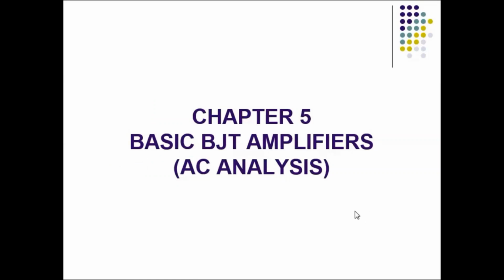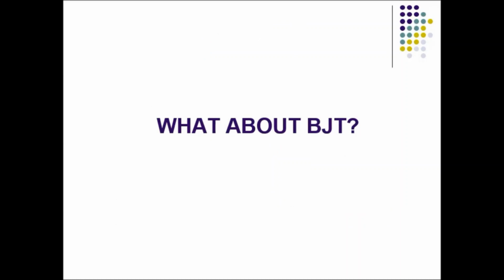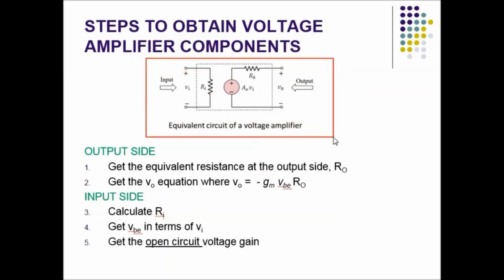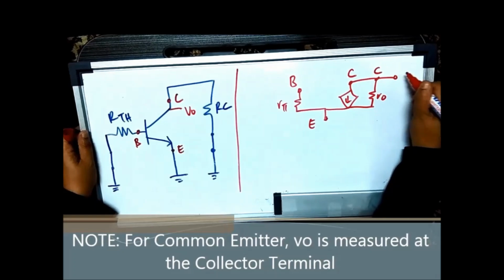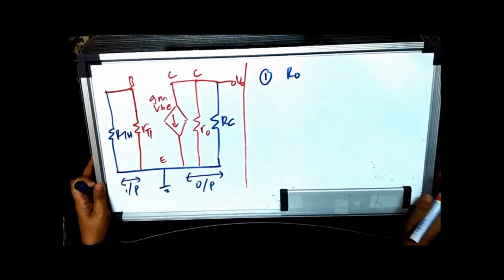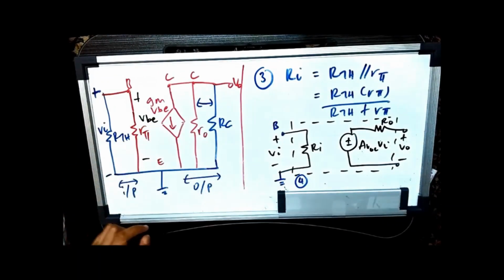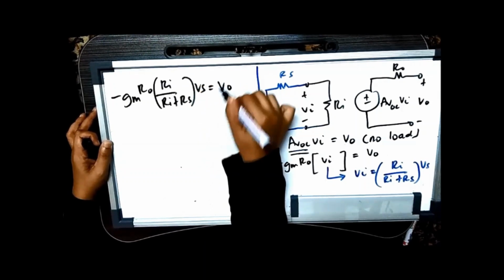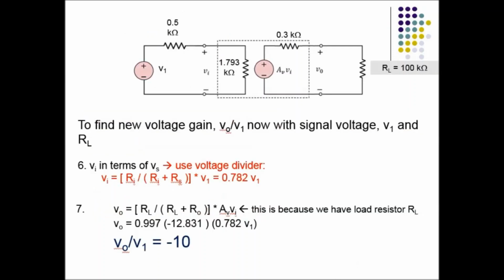CHAPTER 5A - BJT AMPLIFIER INTRO AND COMMON EMITTER GROUNDED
For EECE 1312 Students
0:00 Intro
02:46 BJT AC Parameters
05:35 Example 1
07:41 Convert to AC equivalent Circuit
19:13 Example 2